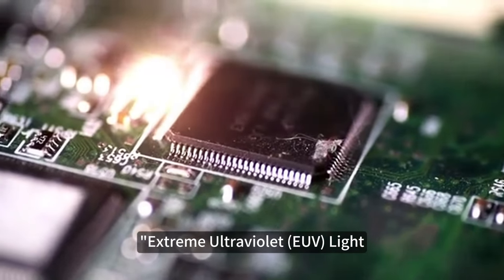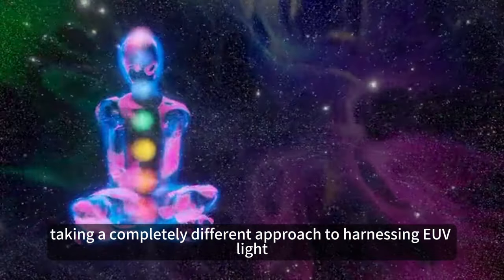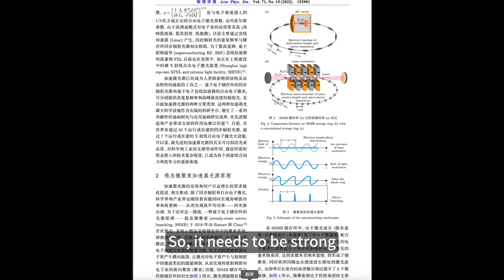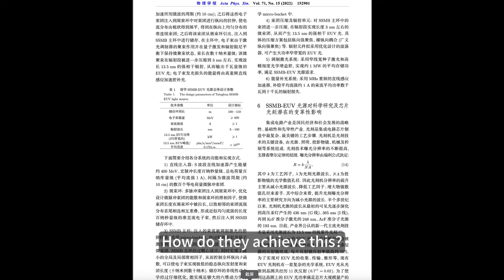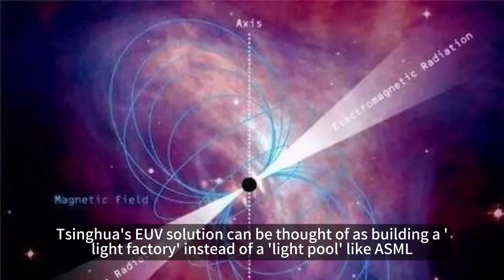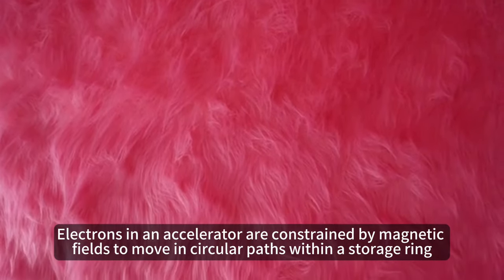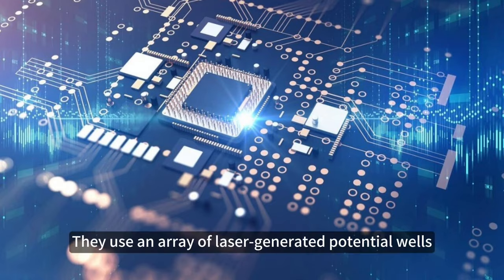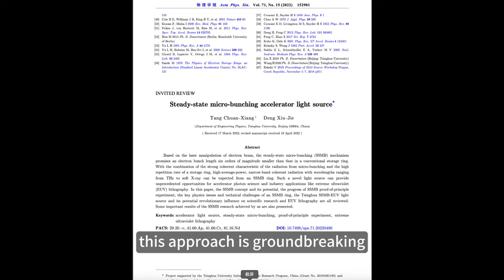Tsinghua's 0.8nm EUV Lithography Machine Breaks Traditional Paradigms